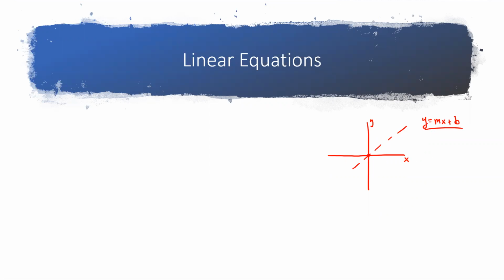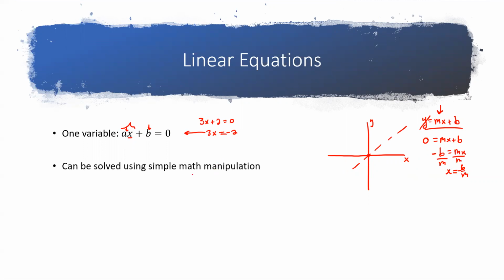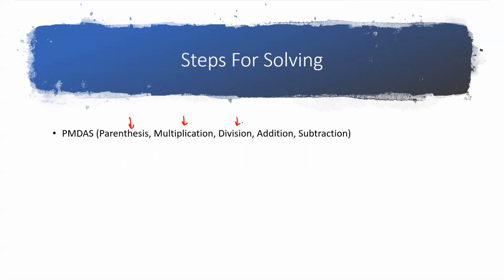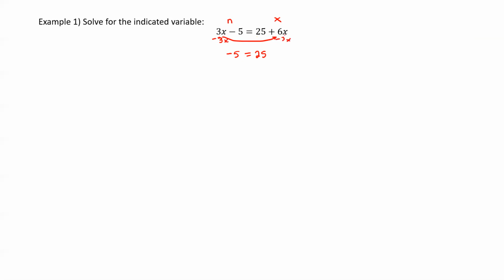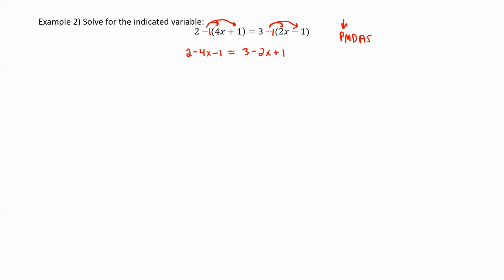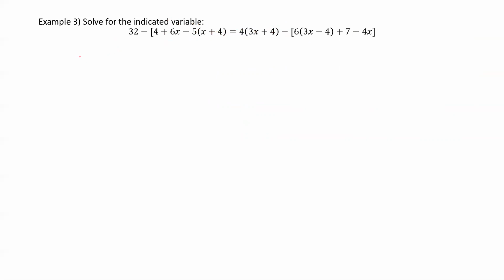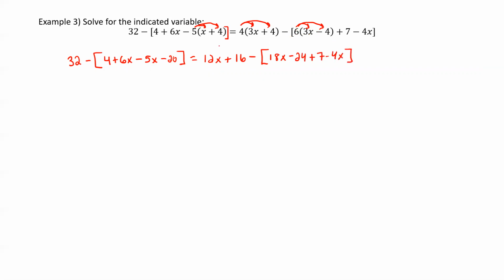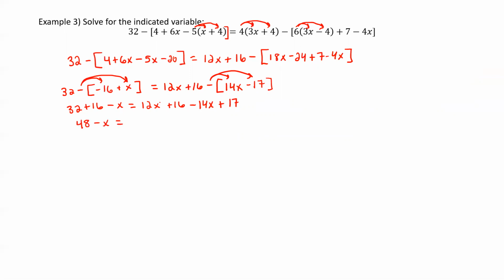Algebra - Linear Equations I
Going over linear equations and how to solve single variable equations.